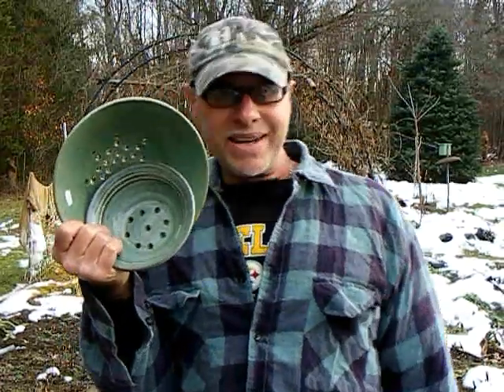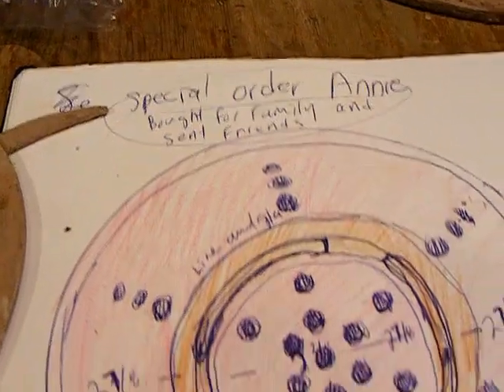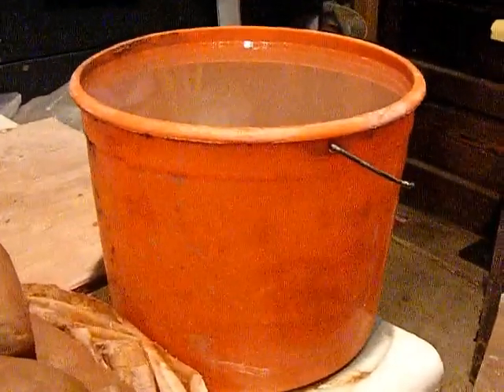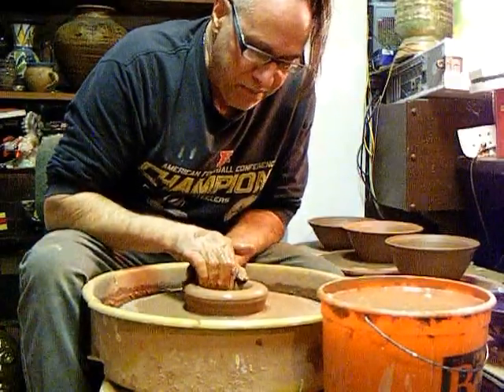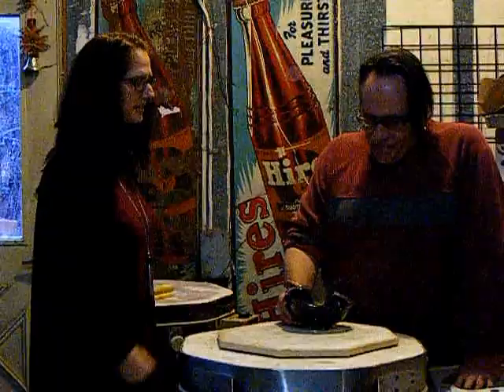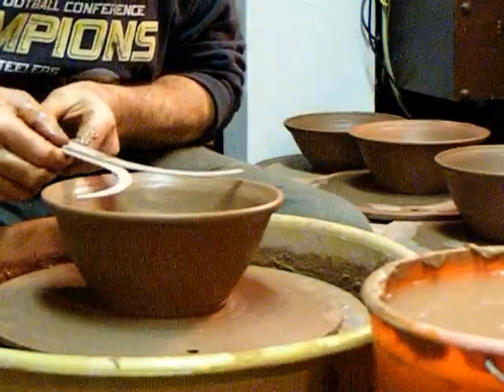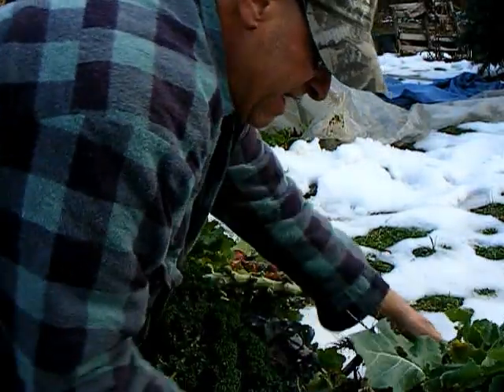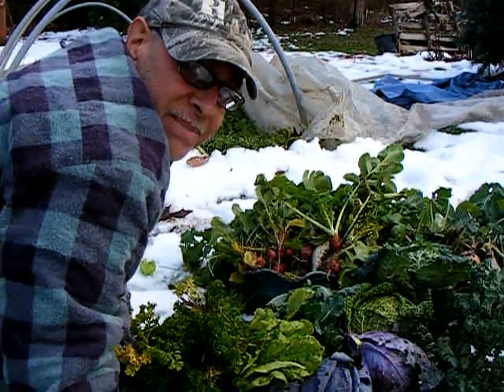Making/throwing pottery HUMPTY DUMPTY BOWL (403 potters journal)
Getting started again making potts it seems the odds are all stacked against me. It's a new year, three months since I've made a pot, It's a year old special order to recreate someone elces pot, It needs a purpil glaze and the studio is just to cold and drafty to throw in this time of year. Today I throw a Humpty Dumpty bowl, stop back next week to see if I can put it all together. Annie's berry bowl took a great fall. Not all the king horse nor all the men. But only the potter could create Annie's berry bowl again.